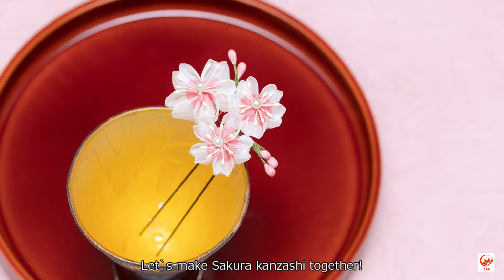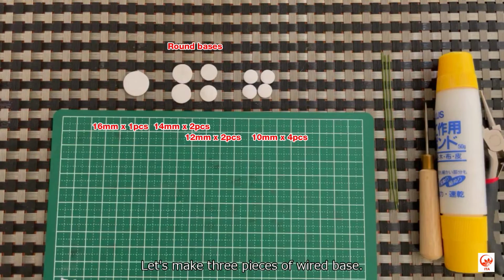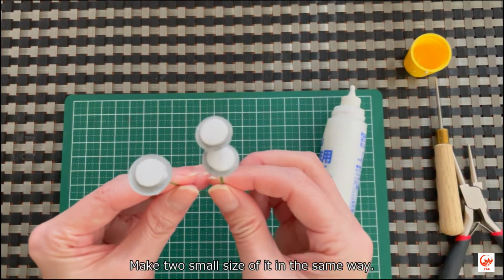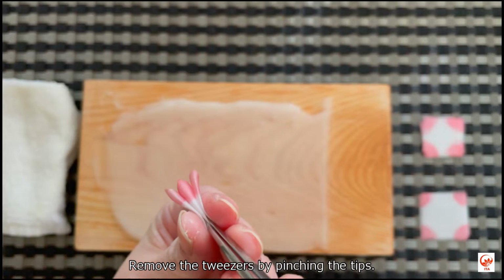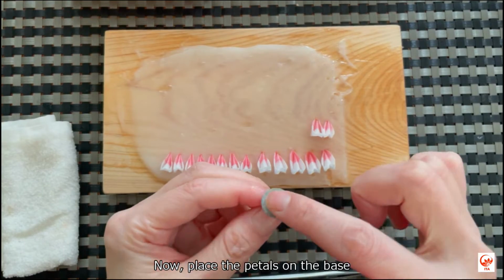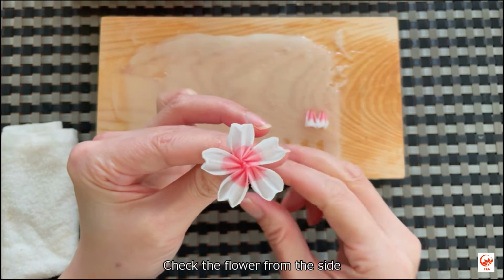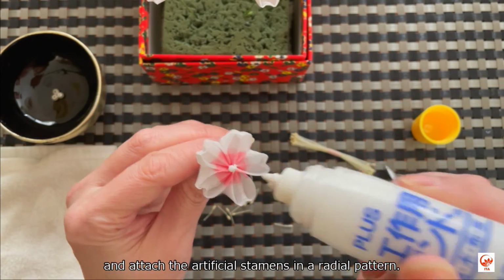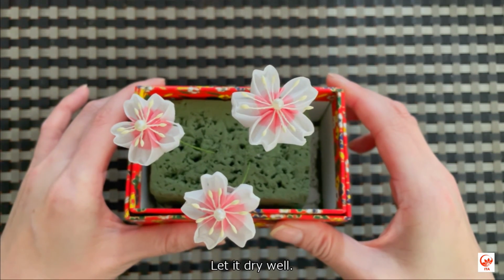How to make A Sakura Tsumami Kanzashi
Sakura, cherry blossoms have been used in Japanese poems and patterns since ancient times,
and are a special flower that symbolizes spring for Japanese people.

This video is the online lesson video of Tsumami kanzashi school online.
You can learn the Japanese traditional techniques of the craftsmen at home!

The full version video contains the full version of making the Sakura and assembling it into kanzashi.
There is also a text page for all the tools and materials to prepare.

For the full version of this video
1. click the below link

2. Sign up for our school

What is Tsumami zaiku?

"Tsumami zaiku" is the Japanese traditional craftwork used in the Kanzashi of maiko (geisha aspirants).

"Tsumami" means “to pinch”. It is made by pinching and folding cloth with tweezers like origami paper.

It is the only Japanese traditional craft anyone can enjoy as a hobby.